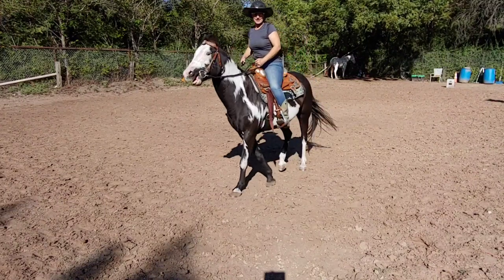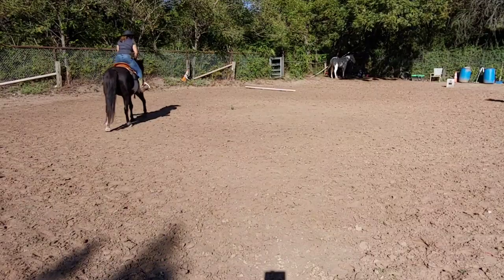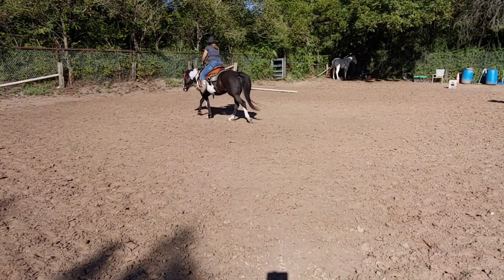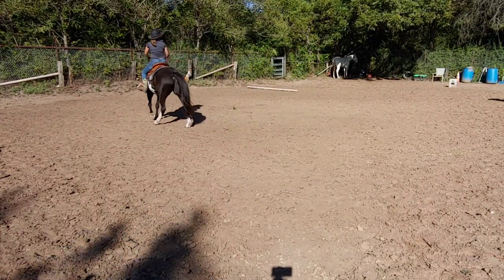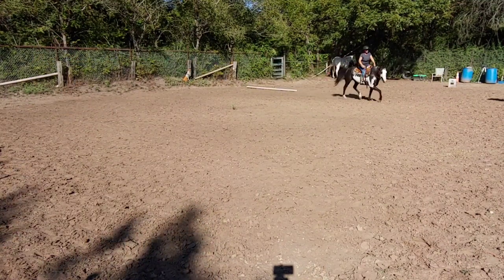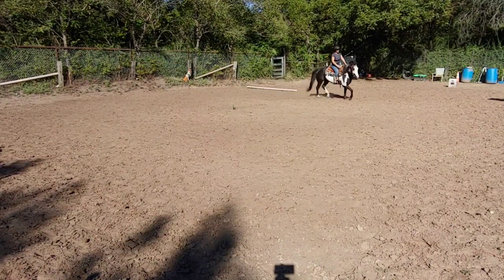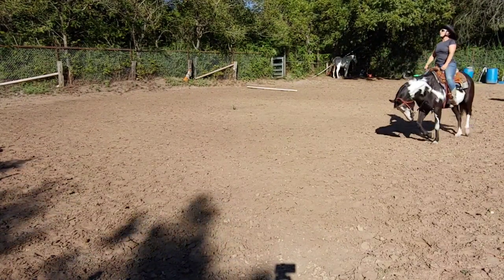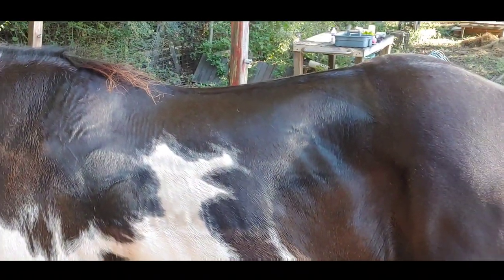Show Saddle dress rehearsal exercises - Show preparation - Start training for the next show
Even if you don't have a specific show date in mind. If you want to start training for show making sure your equipment fits your horse is a great way to start. It's pretty motivating to get out all your old show tack and see how well your horse performs in it and what you need to work on. It also gives you an idea of what modifications you have to make to your program as well as your tack.